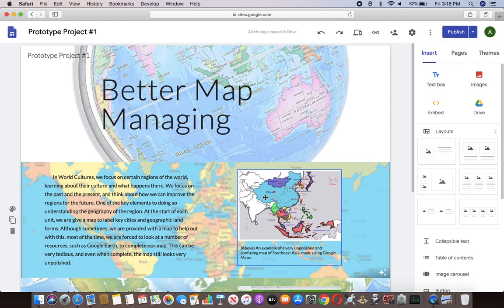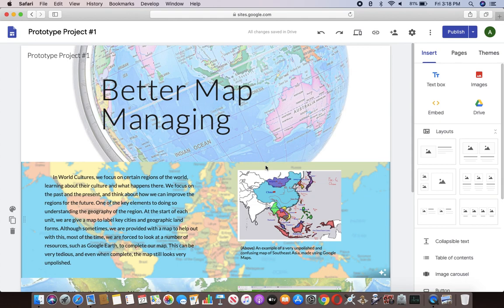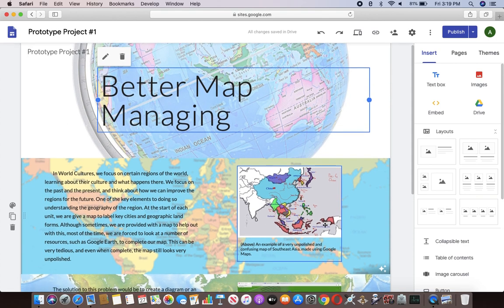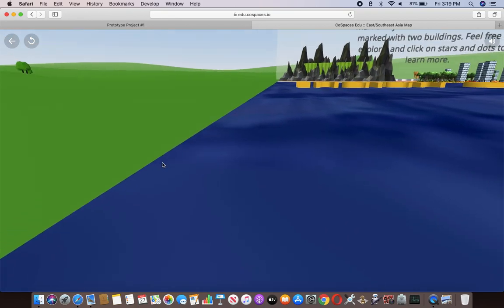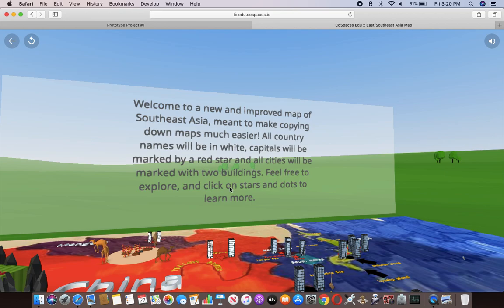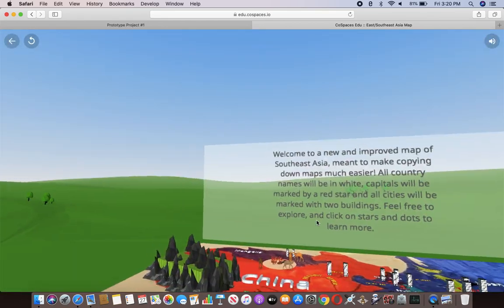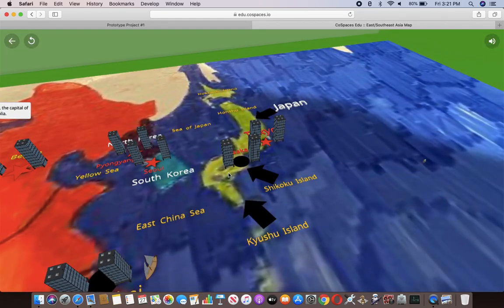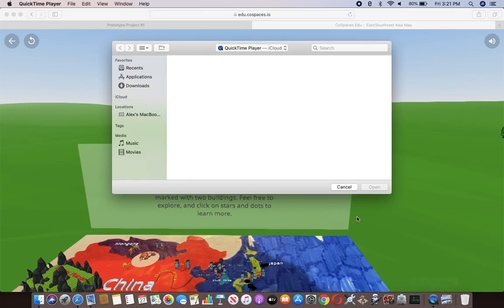CoSpaces VR World Cultures Prototype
AG's CoSpaces VR World Cultures Prototype Screen Recording
Credits: Eric S. Smith Middle School